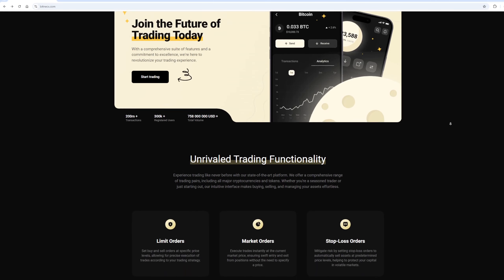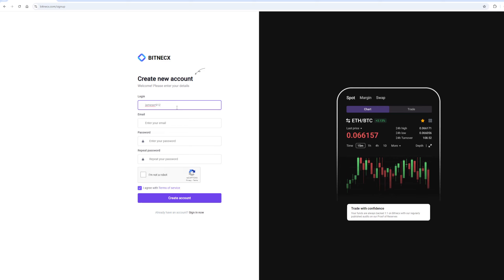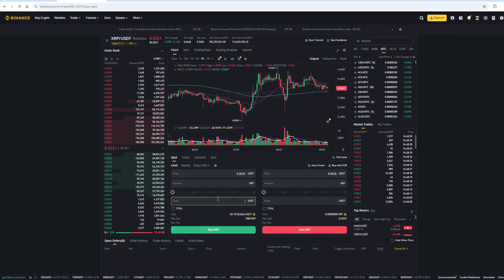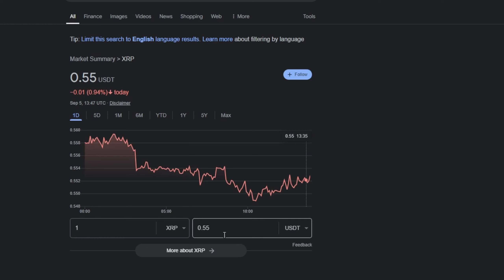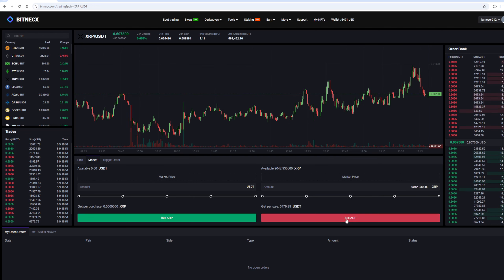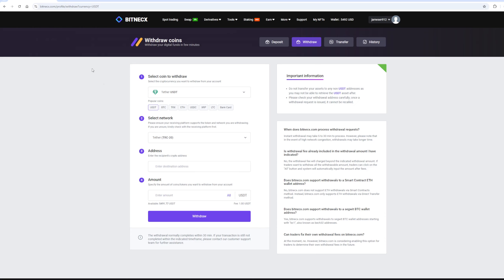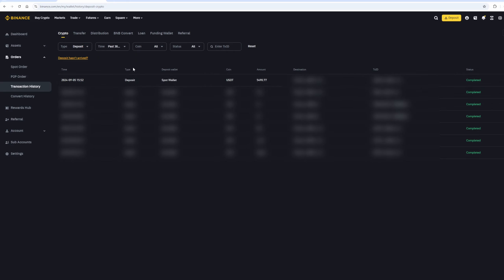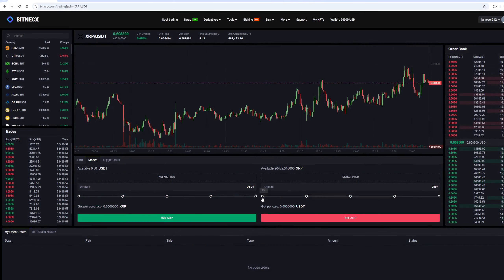*First day in arbitrage!!: Ethereum Crypto Arbitrage | Profit +11% | New Strategy 2024*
Explore the profitable world of crypto arbitrage in the rapidly changing digital currency market. This approach provides a simple and safe path to substantial gains. Check out the video for an in-depth explanation of the strategy. Our mission is to effortlessly link two trustworthy cryptocurrency exchanges.